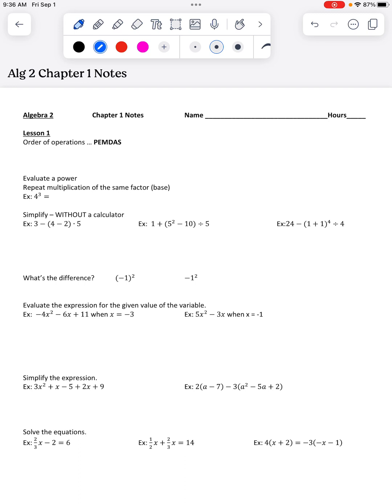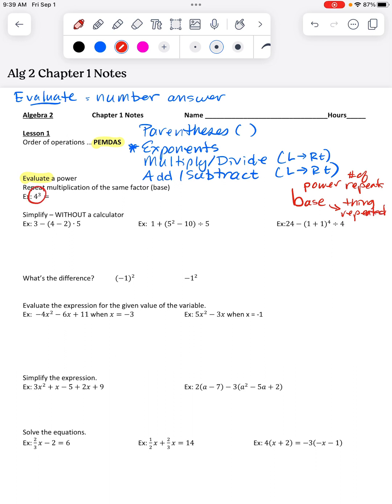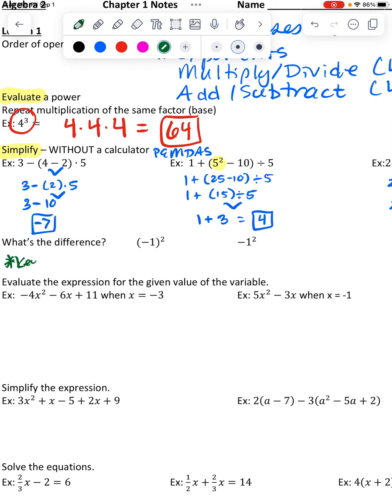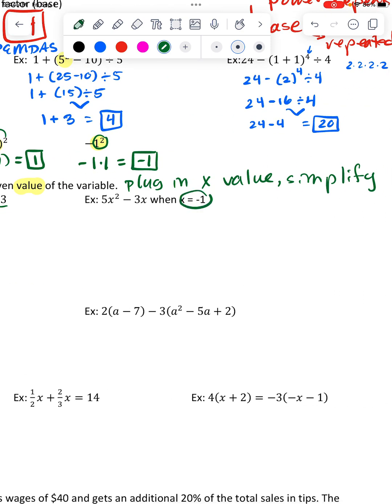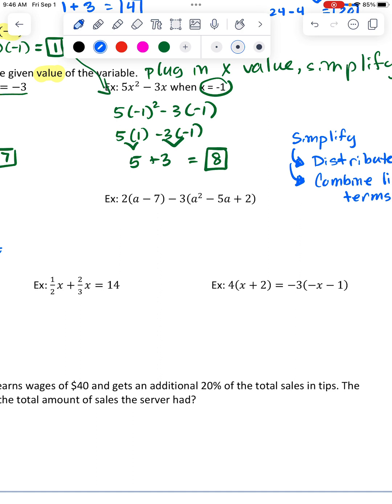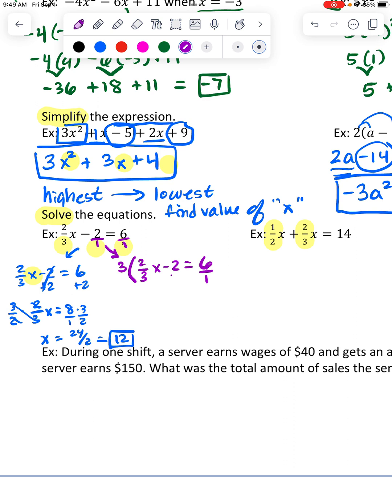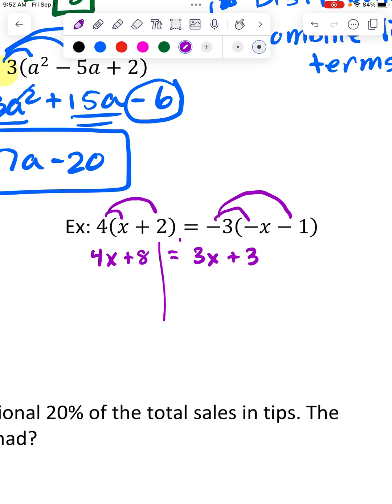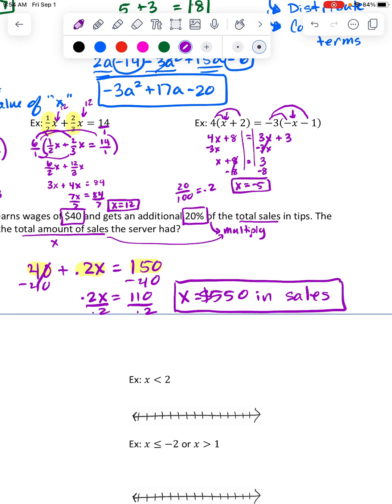Alg 2 Chapter 1 Lesson 1.1